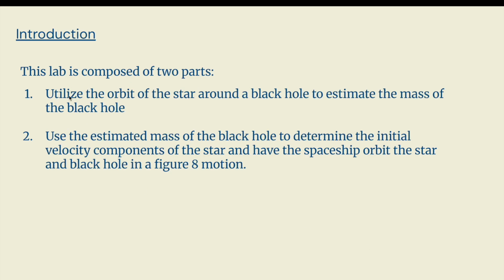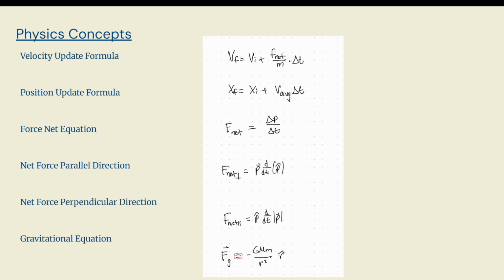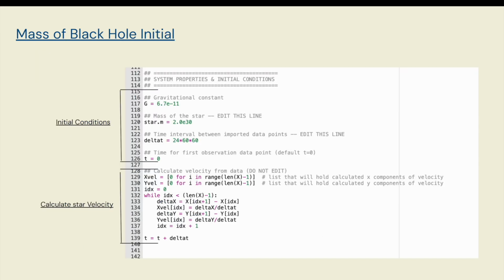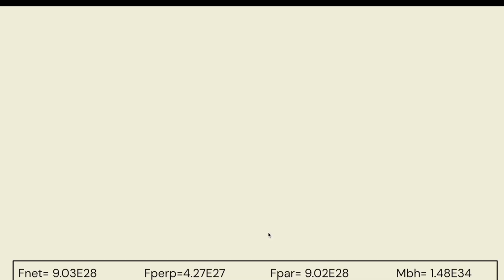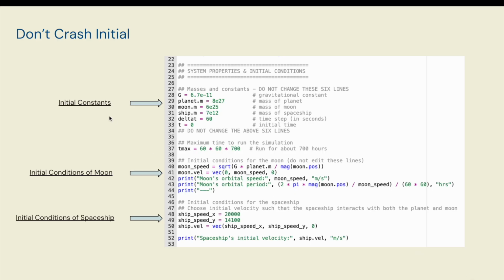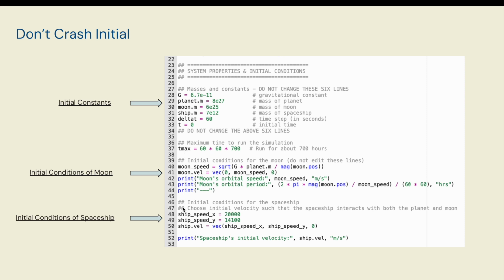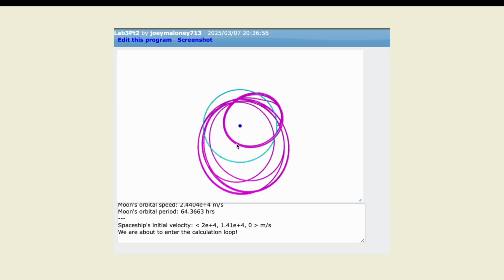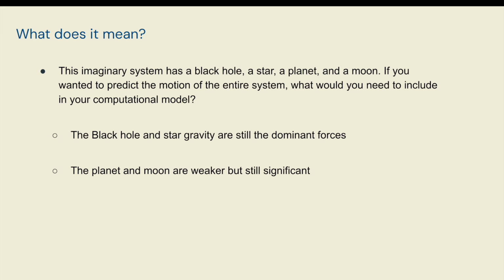Joseph Maloney Physics 2211: Lab 3 - Black Hole